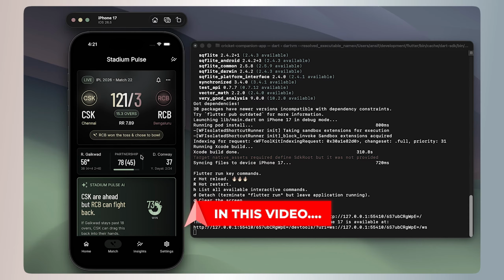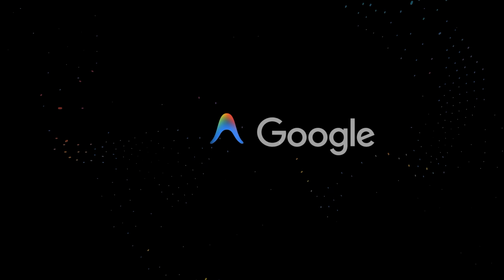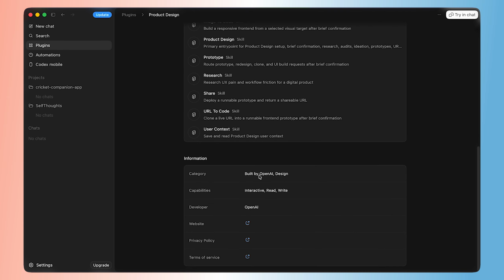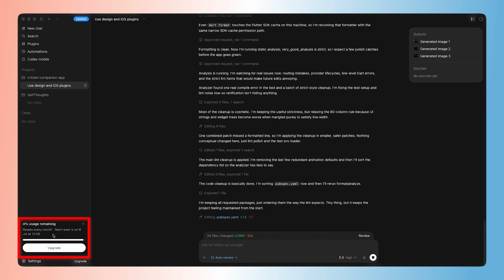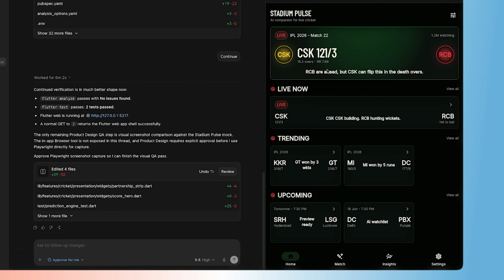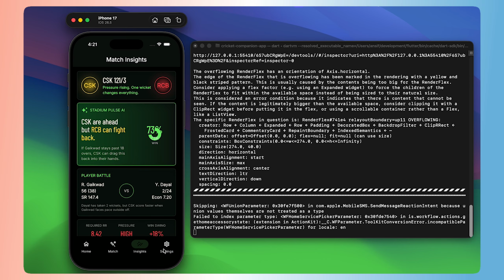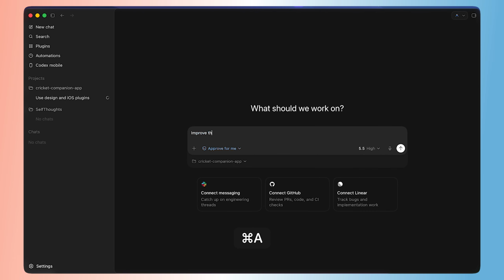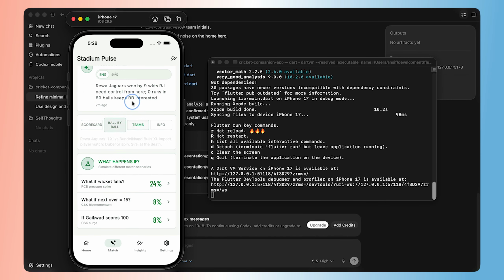I Built a Cricket Live Score App with AI in 1 Prompt (OpenAI Codex + Flutter 2026)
I gave AI one prompt, it built a full Flutter cricket live score app. No advanced engineering. No line-by-line coding. Here's exactly how I did it.

✅ Live cricket scores (powered by cricketdata.org API)
✅ AI commentary in English & Tamil
✅ Ball-by-ball live updates
✅ "What If" match predictions
✅ Stadium Pulse match insights

✅ How to use OpenAI Codex for Flutter app development
✅ Writing a master prompt that generates a full mobile app
✅ Integrating a live cricket API into Flutter
✅ Fixing visual bugs using screenshots inside Codex
✅ Setting up .env files & API key security
✅ Testing on iPhone 17 Pro simulator (Xcode) and Chrome

🔗 LINKS & RESOURCES

👋 ABOUT ME

I'm Ansif, co-founder of VictorFlow, a design & development agency helping SaaS and B2B companies build high-performance websites and apps.

I make videos about Flutter app development, AI-powered coding workflows, and building real products fast with tools like OpenAI Codex, Cursor, and more.